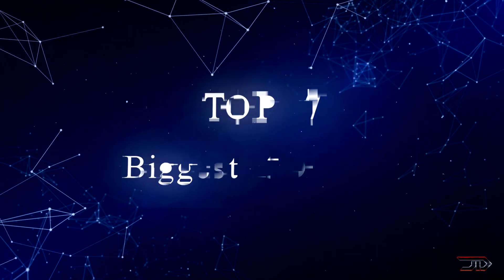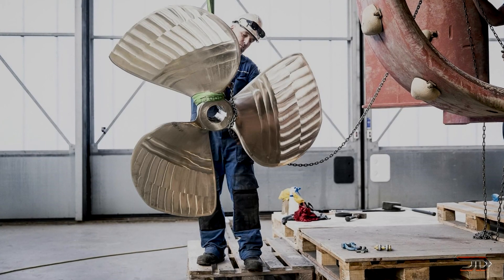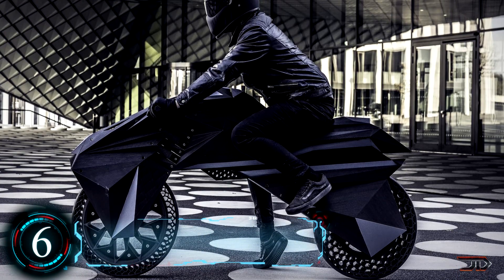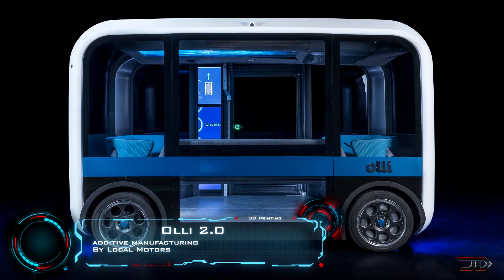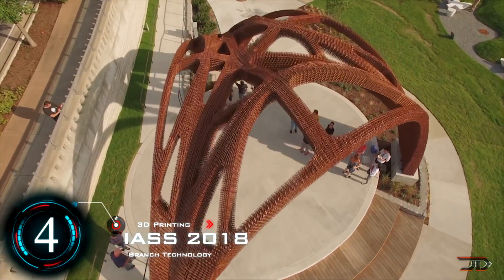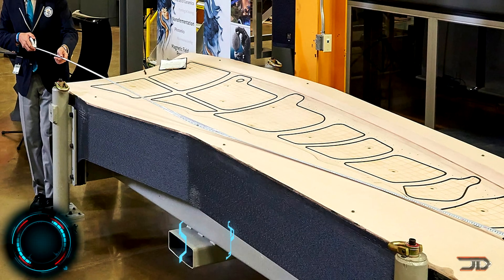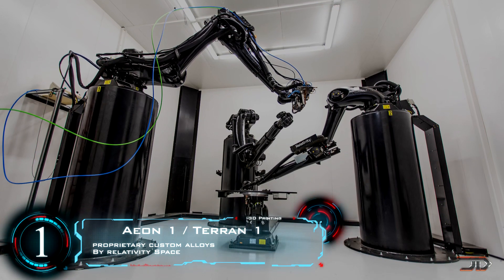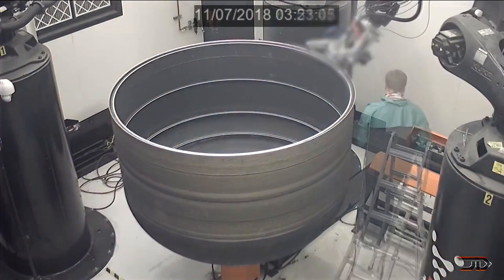TOP 7 BIGGEST 3D Printed Things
This video covers some the largest things ever 3d printed. Ranging from a boat to a rocket, this type of manufacturing is rapidly changing how we build things.

5. Olli 2.0

4. Cloud Pergola

3. Winsun Building

1. Aeon 1